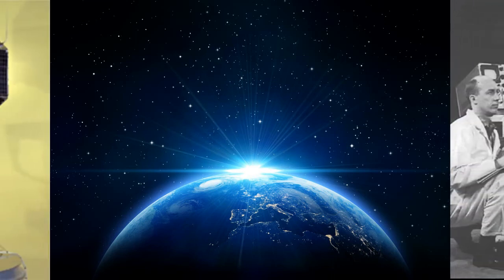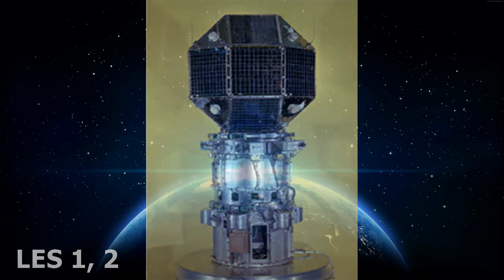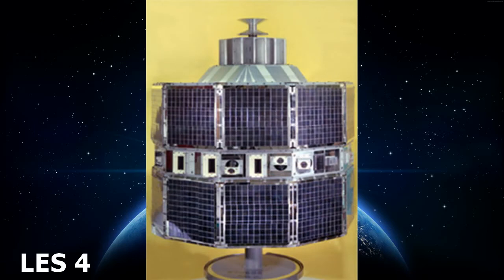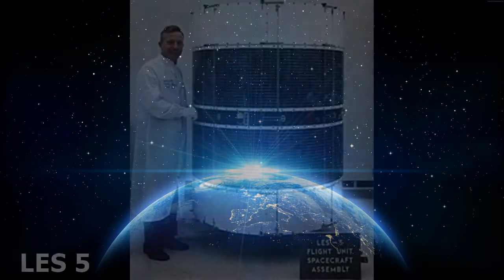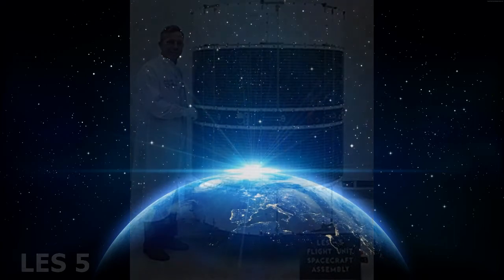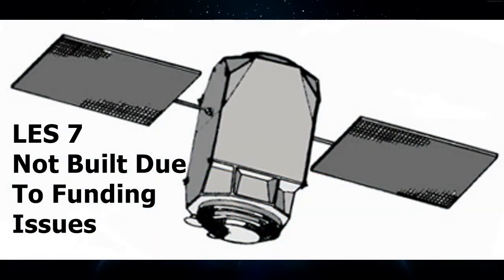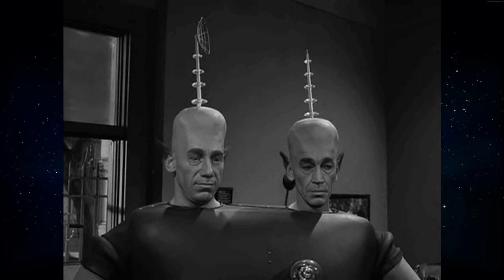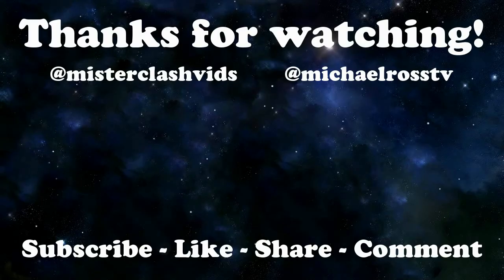DEAD SATELLITE STARTS SENDING CREEPY SIGNALS AFTER 50 YEARS (AUDIO INSIDE)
A satellte built and launched in 1965 and thought to have been lost in space since 1967 has mysteriously started transmitting a signal again.

The Lincoln Experiemental Satellite, or LES for short, was a serious of satellites built by Lincoln Lab at MIT from between 1965 and 1967. There were 9 to be built in total but the series of satellites had problems from the very beginning.

LES1 was supposed to reach a 15,000km orbit but boosters failed and left it stranded in a 2,800km orbit. Likewise, LES 3 and 4 were supposed to reach a geostationary orbit but launch issues left them in their lower transfer orbits.

LES 3 was designed to measure interference in the 300mghzt range caused by flat surfaces on Earth such as dried lake beds. While overall, LES1 to 4 were designed to test systems for the satellite to determine its own orientation to the Sun and Earth and then decide which antenna was best used for communication. They were also testing low power logic circuits, x-band (or microwave range) radio equipment and magnetic torque equipment which relied on a series of coils to create magnetic fields to counteract the Earth's magnetic field and help keep the satellites from tumbling.

Launched in Feb 1965, LES1 stopped transmitting in 1967 and was thought to be lost for good. But in 2013, ammateur radio astronomer Phil Williams G3YPQ from North Cornwall in the UK, picked up this faint and intermittent signal that you can hear now. After cross referencng the signal with signal signatures of various satellites, he determied it was the LES1 and released his findings for others to double check and verify, which took severeal years to do.

While Phil says its remarkable to think that electronics built nearly 50 years ago, 12 years before Voyager 1, and long before microprocessors and integrated circuits, is still capable of working in the hostile environs of space. Others immediately think of the movie Independence Day with Will Smith and Jeff Goldblum in which Aliens hyjacked Earth's satellites to use them to coordinate their attacks.

At the moment, it is thought that, due to battery corrosion a direct line from the solar panels to the transmitter has been created somehow, by passing the battery entirely, and that the signal is intermittent because it only gets power when the solar panels are in the correct alignment with the sun to generate power, as the satellite tumbles through space.

Alien conspiracy people, however, are quick to point out that in the movie, the satellite signal code was a repeating signal that once ended would signal the beginning of the attack. And that this signal is doing just that, repeating every 4 seconds. Other's think there could be aliens tryng to communicate with us through our own satellites.

Did aliens hijack one of our satellites to use against us as some suggest, or to cummunicate with us as others think, or is it merely a shortcircuit in an old piece of electronic equipment allowing a bit of power through to the transmitter as the satellite tumbles through space?